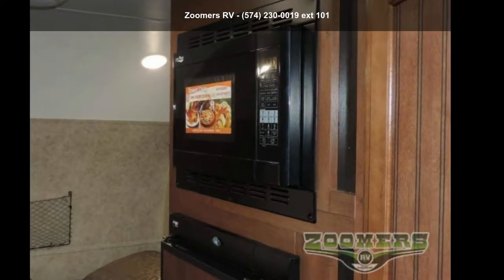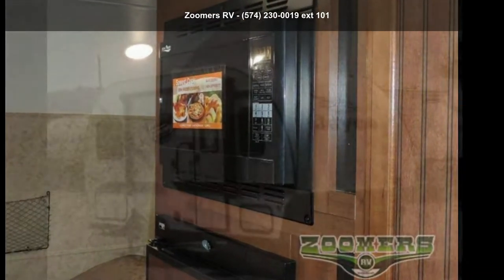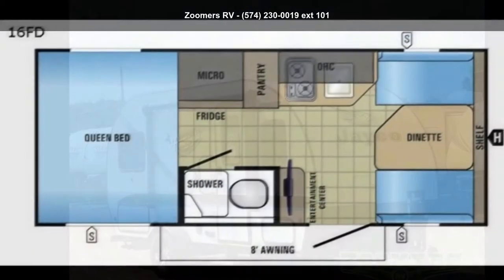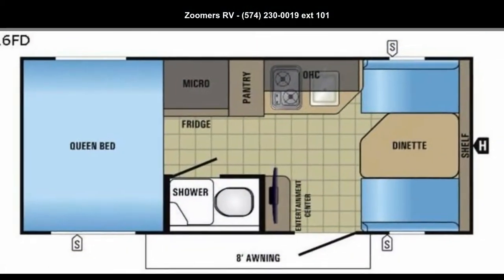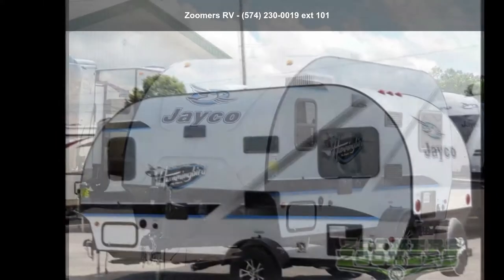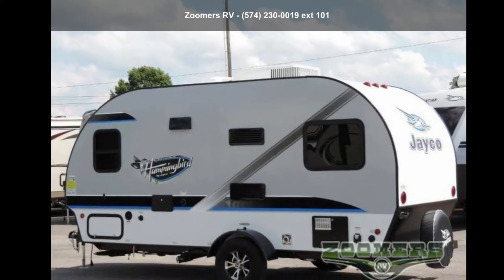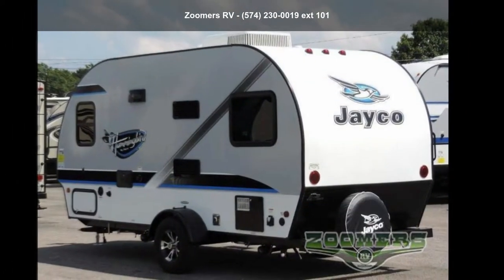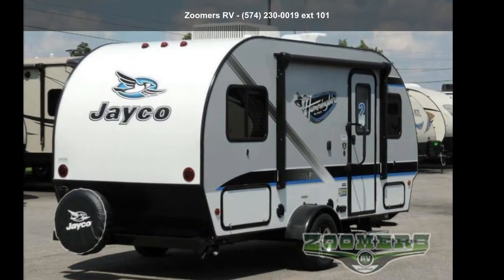2017 Jayco Hummingbird 16FD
2017 Model Save Big!

 This Hummingbird travel trailer by Jayco RV features everything you need to be comfortable while spending time enjoying nature! Model 16FD offers a rear queen size bed, a wet bath, and kitchen amenities making your time away very convenient.

Step inside and notice the booth dinette across the front where you can easily enjoy your meals or games. There is a shelf overhead for storage. This can also be used for sleeping with the table folded down for one adult or two children. With the entertainment center to the left of the door facing the dinette you have a great spot to catch your favorite show, or news programs.

Straight in through the door is your kitchen area which features a single sink, a two burner cook-top, pantry, and refrigerator with microwave oven above.